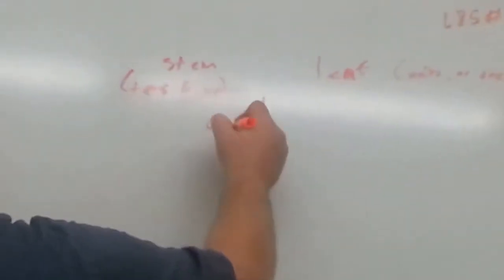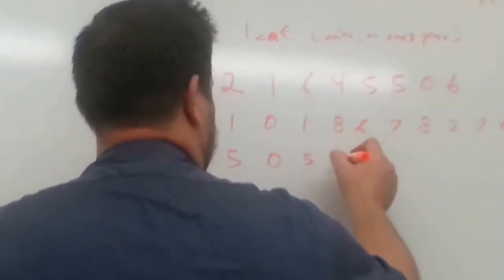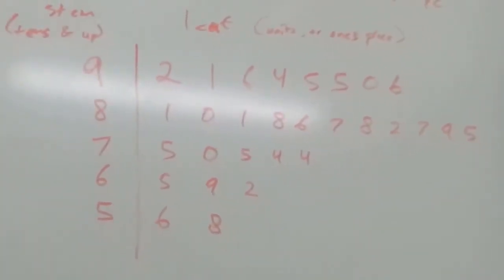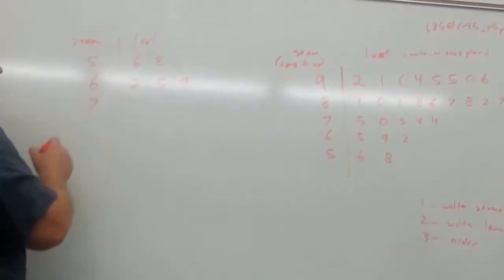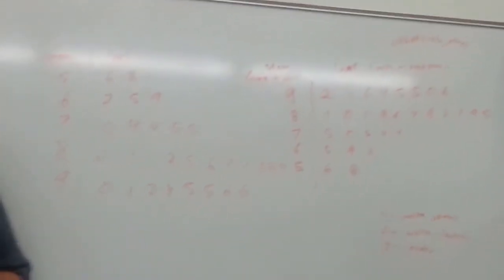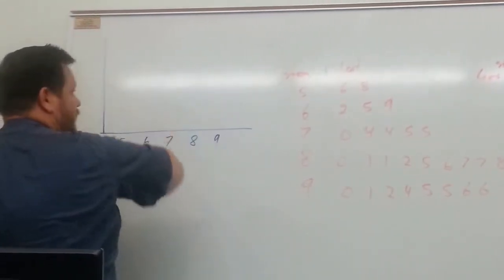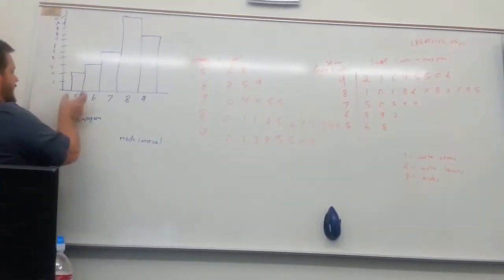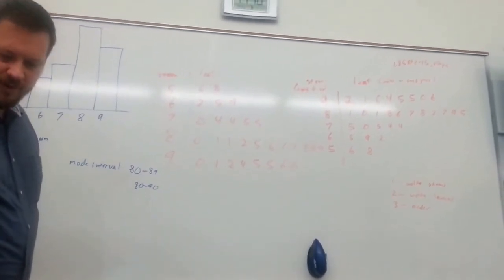Algebra 1, Lesson 85 - Stem-and-Leaf Plots